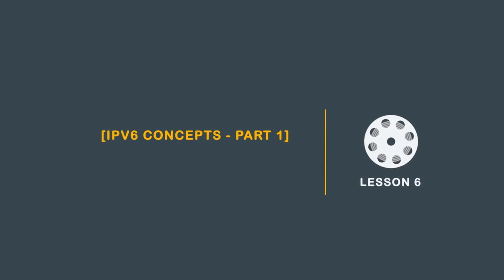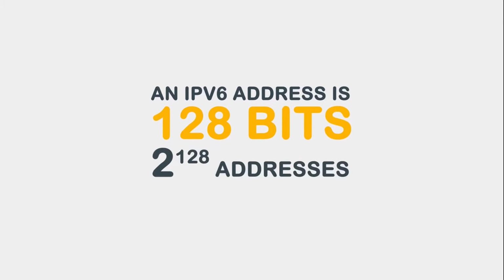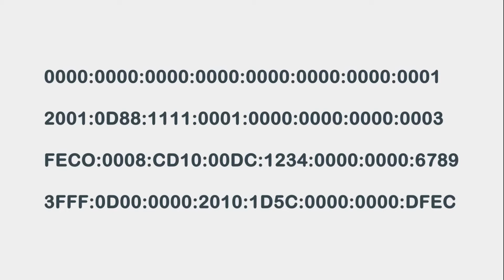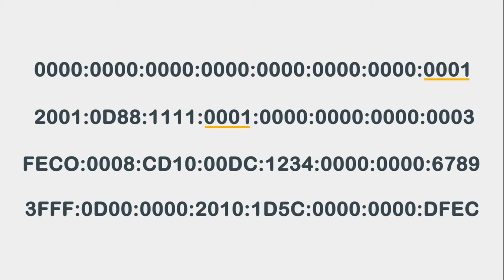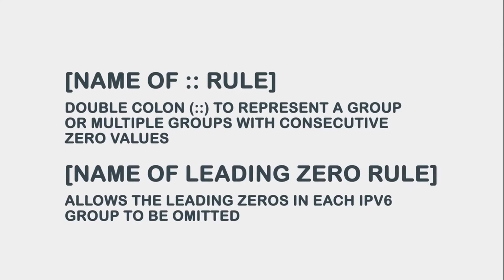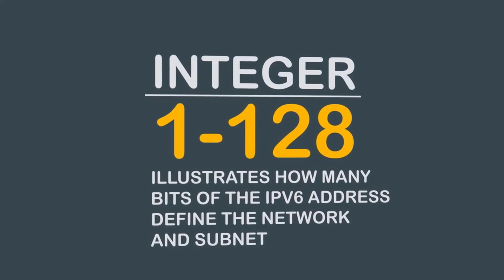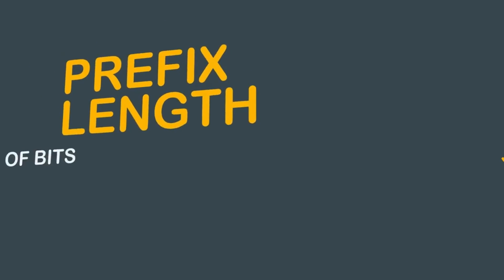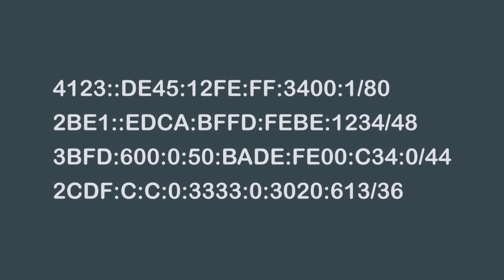IPV6 concepts part 1| AlphaPrep